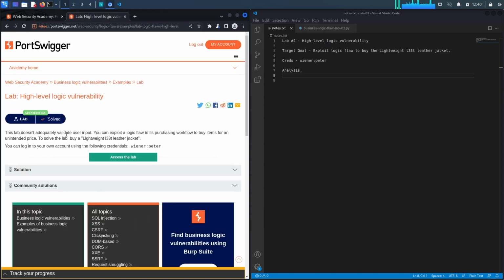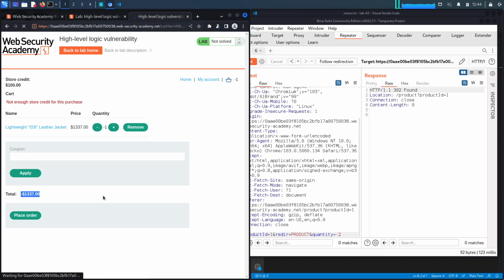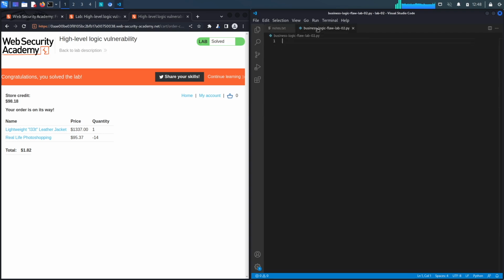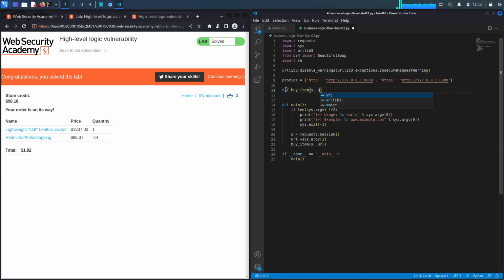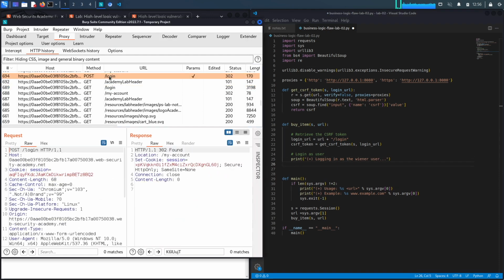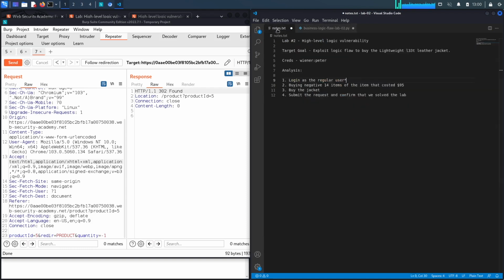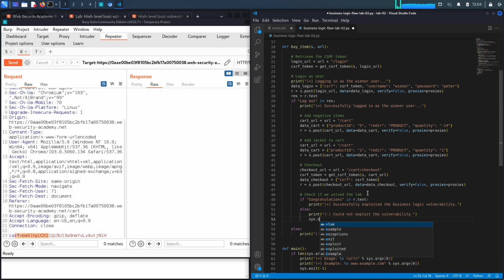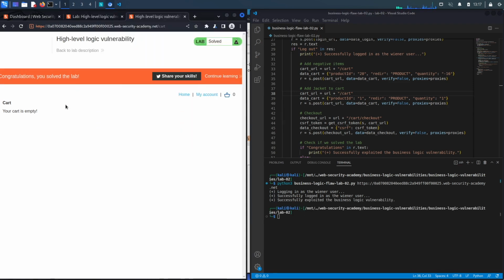03 Lab #2 High level logic vulnerability